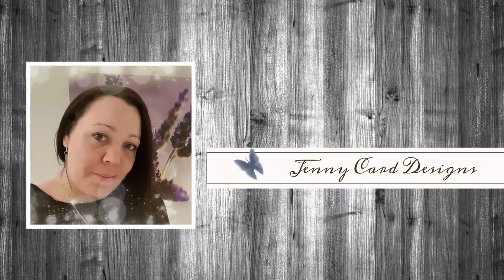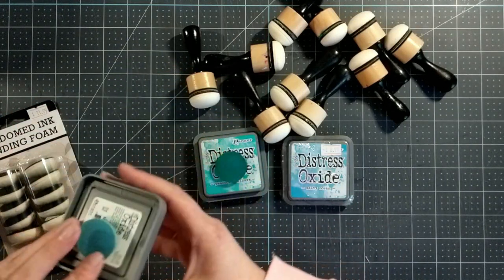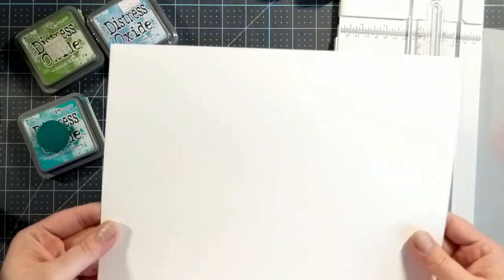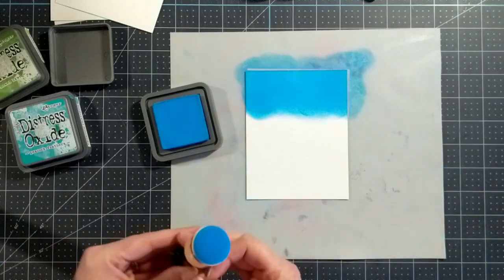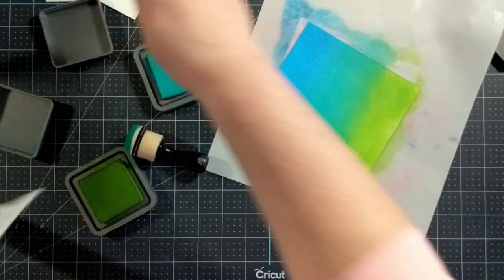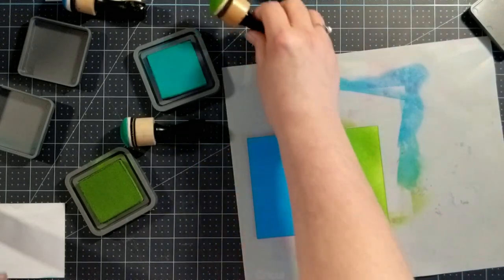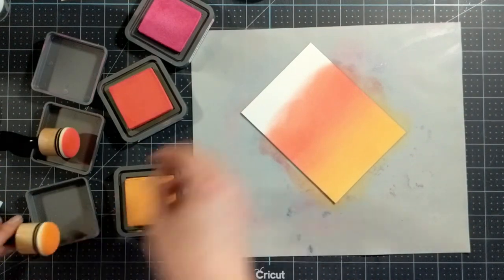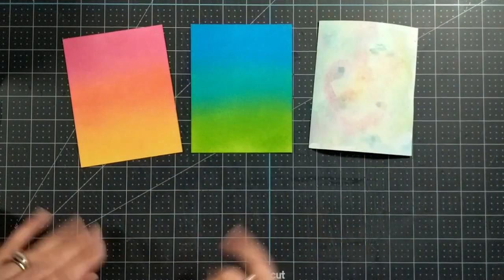Ink Blending with Distress Oxides and Domed Blending Foams | Making 2 Beautiful Cards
Thanks for joining me today in this video I make a couple of cards playing in my craft room with some distress oxide ink and some Ranger domed foam ink blending tools!

You'll will find stamping mat, my template books and the option to purchase both at a bundled discount! !  It is full of templates to create envelopes and cards using any card stock in your stash! Along with many other templates too!

Below you will find links to some of the products I have used in my video.  Please consider supporting my  channel!